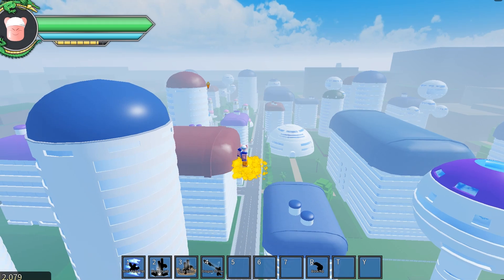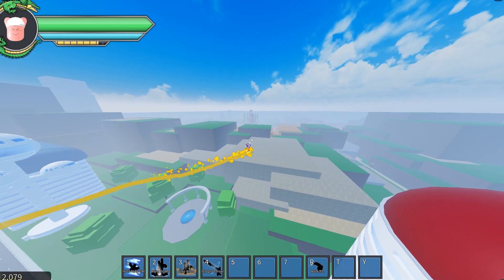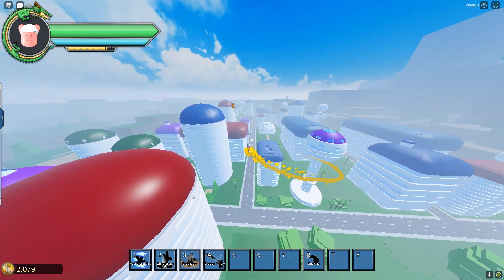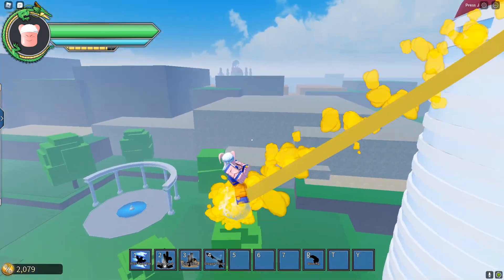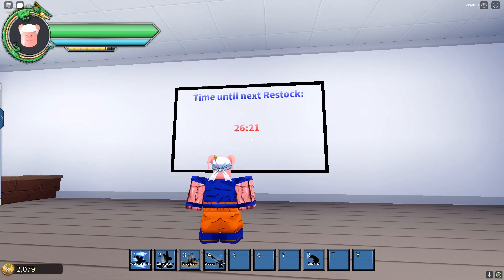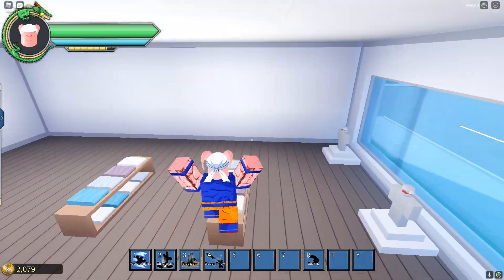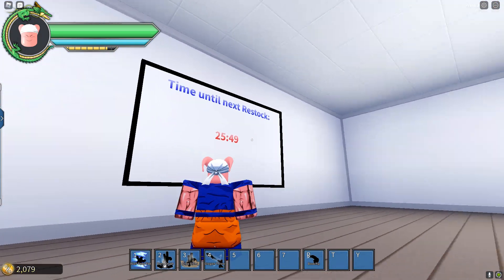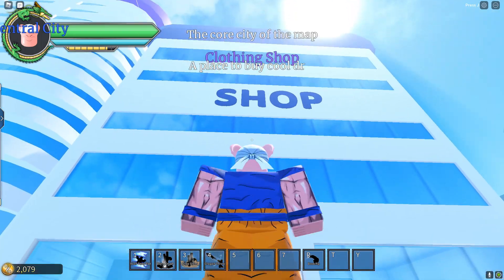How To Get Clothes In Zenkai Origins!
Tags - Ignore

Zenkai origins
Clothing Shop Location Zenkai Origins
clothing shop zo
zo
how to buy clothes in zenkai origins
where to get clothes in zenkai origins
dbz
dragon ball
dragon ball roblox
dragon ball clothes
zenkai origins clothes
sussy baka!
Roblox